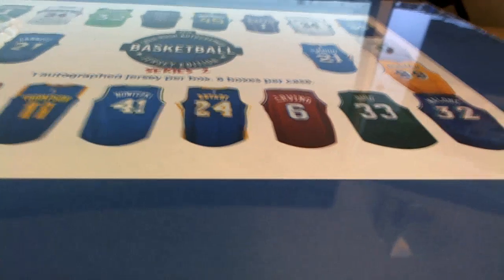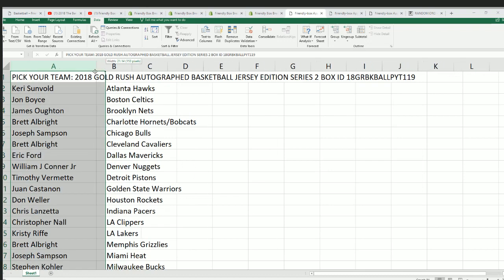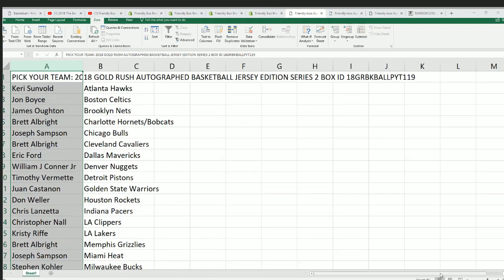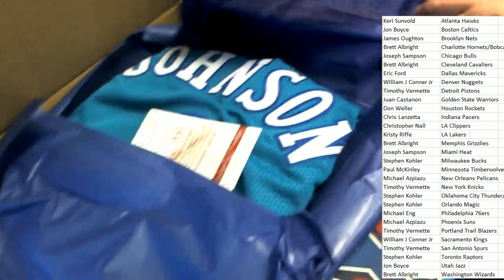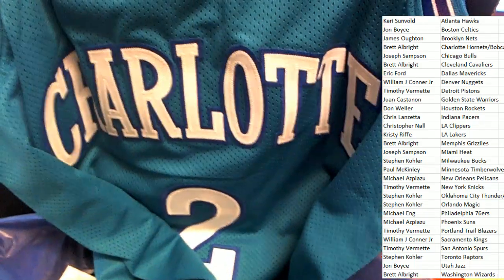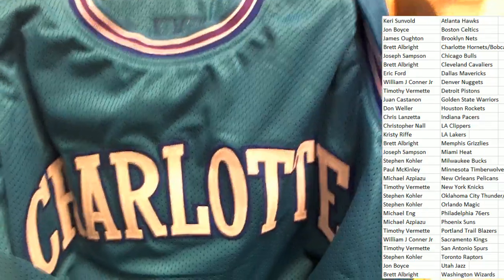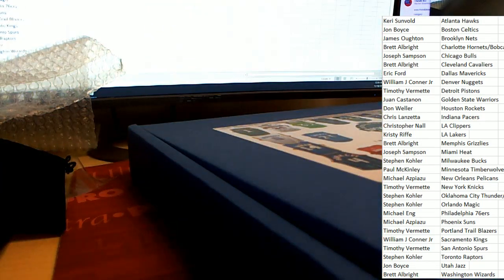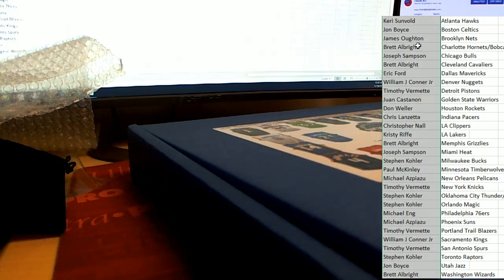2018 GOLD RUSH AUTOGRAPHED BASKETBALL JERSEY EDITION SERIES 2 BOX ID 18GRBKBALLPYT119